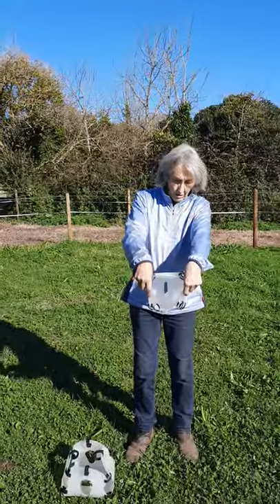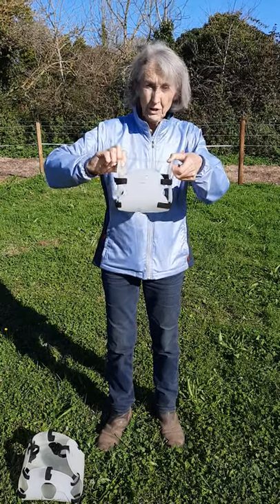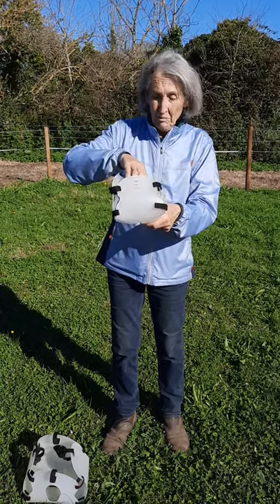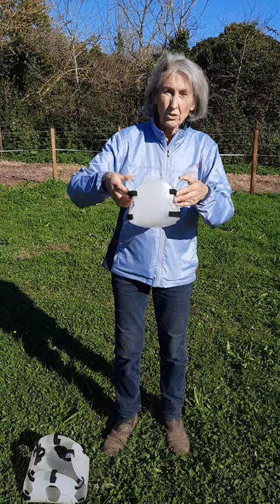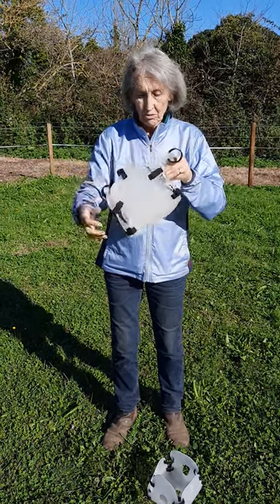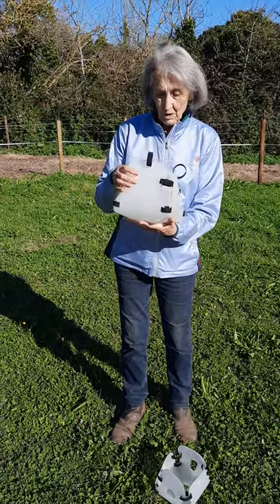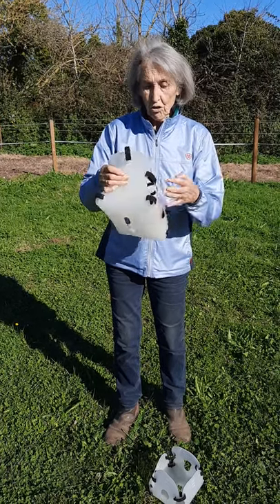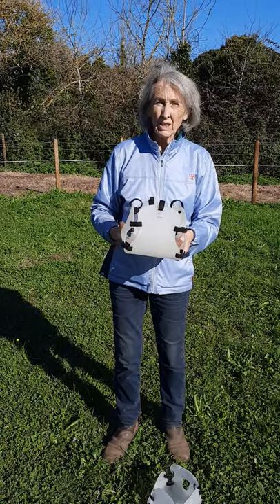LiteBite Horse Muzzle Demo See How it Works.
What is the Lite Bite Horse Muzzle and why is it different?  Very soft, totally flexible, food safe with innovative grazing slot. Can't say horses love it, it's a muzzle after all, but they don't mind it so much as the other makes. The grazing slot design allows them to take a full bite although they are actually only getting a slice.  Normal designs offer a little round hole that needs the horse to dib dib with his front teeth, very frustrating.  Try this one and see what your horse thinks, it will cheer you both. Here is Skye eating with it